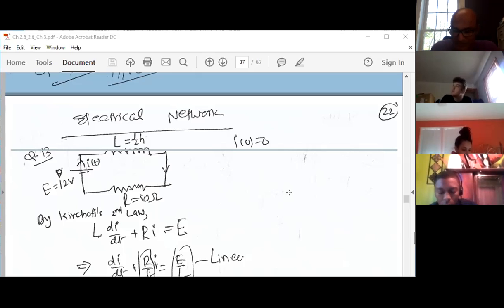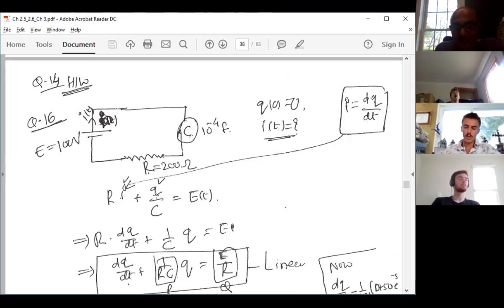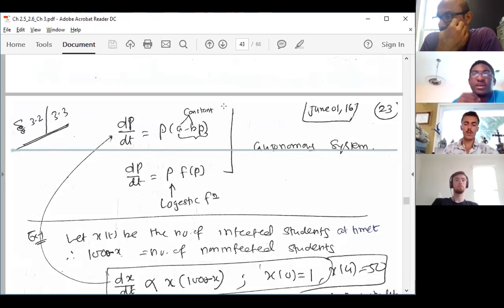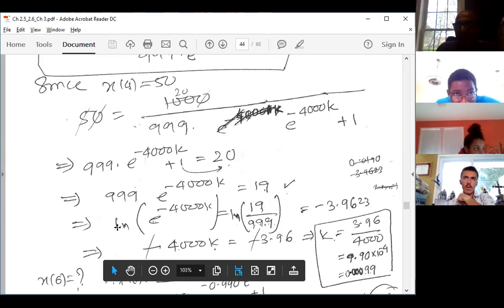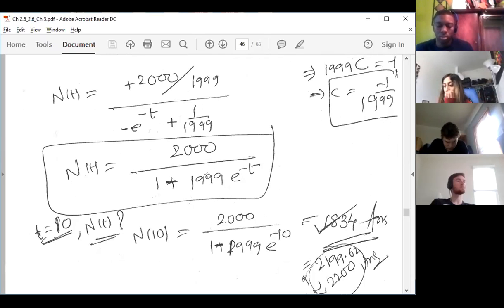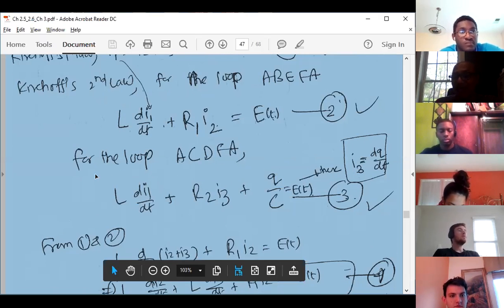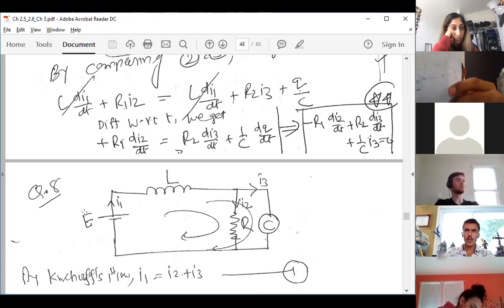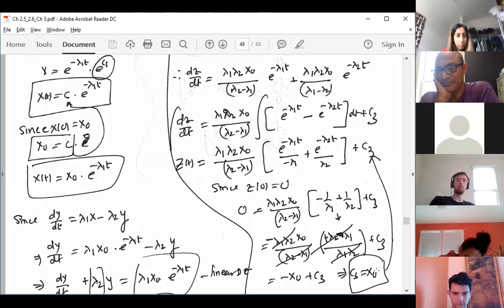DFQ: Applications of first ODE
spread of epidemics,
Logistic equation,Electric network